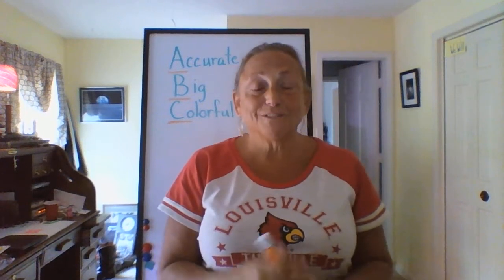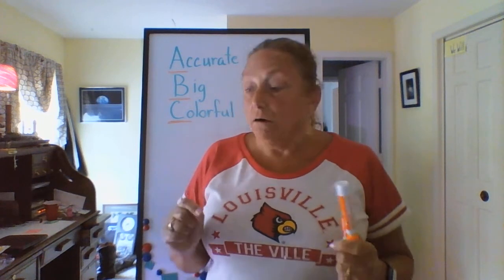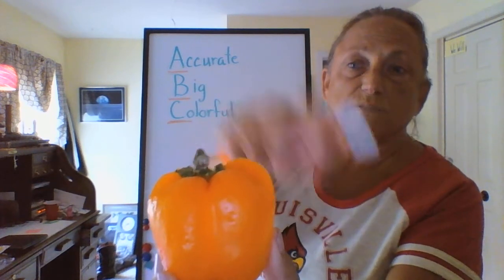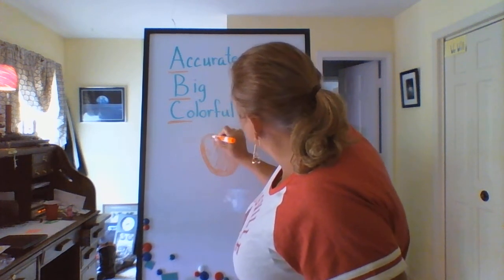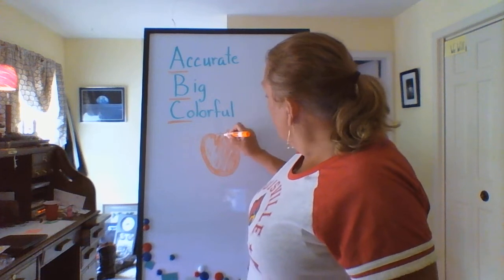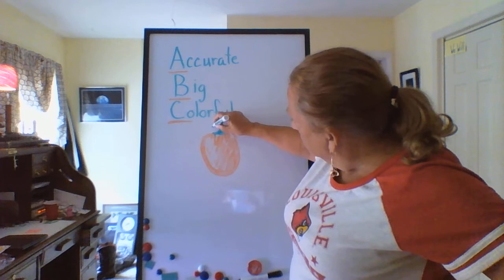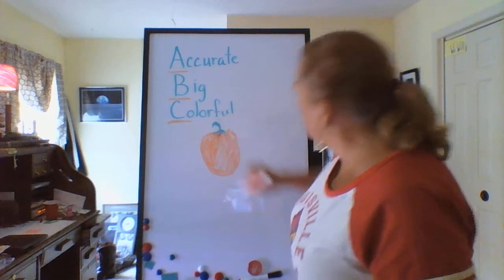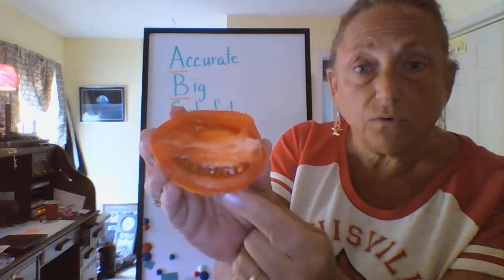ABC drawing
Accurate, Bog and Colorful